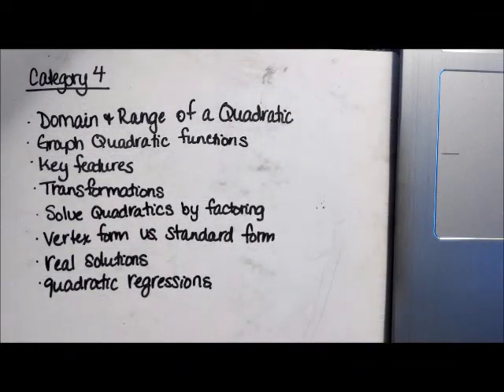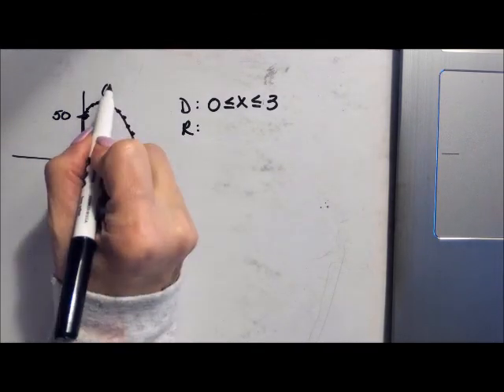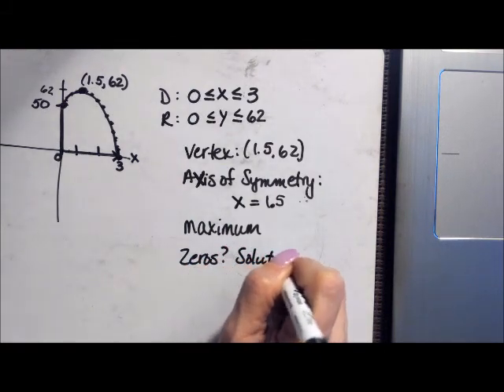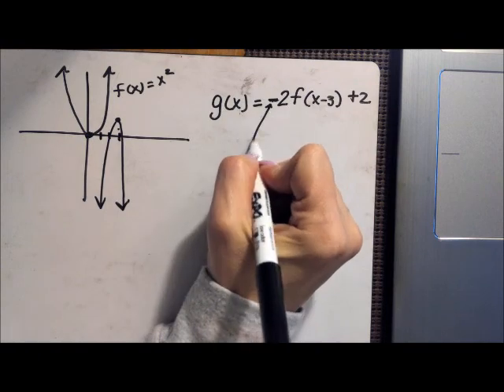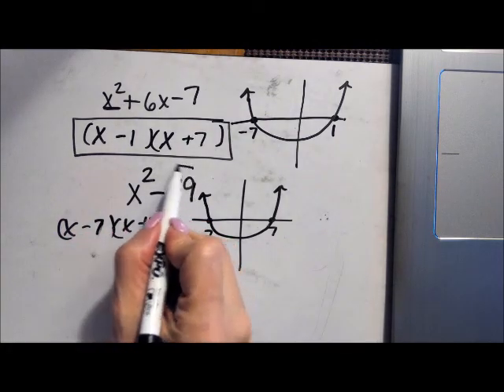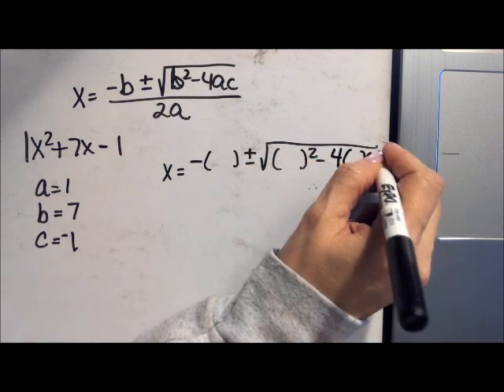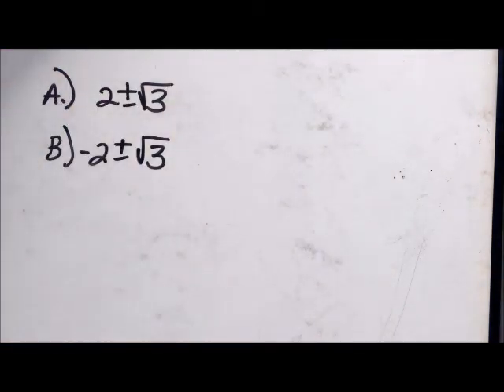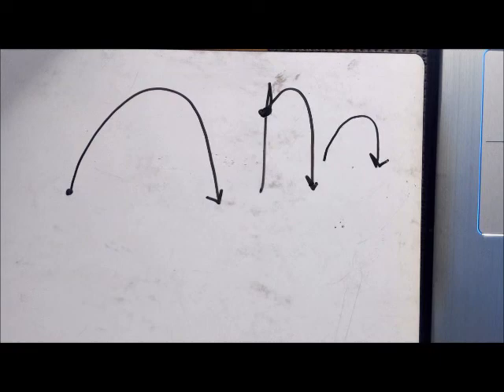Category 4 RECAP